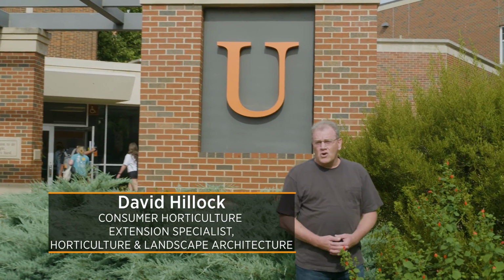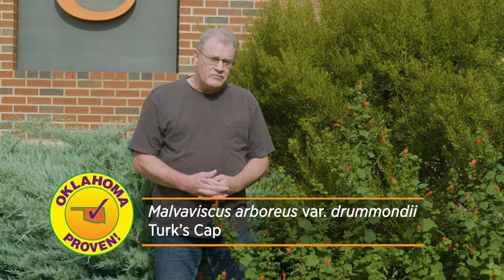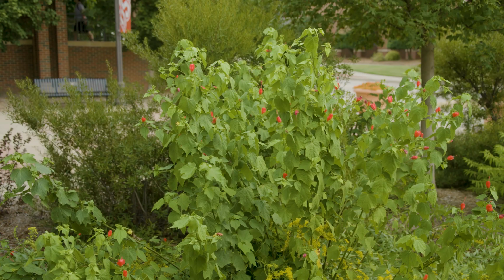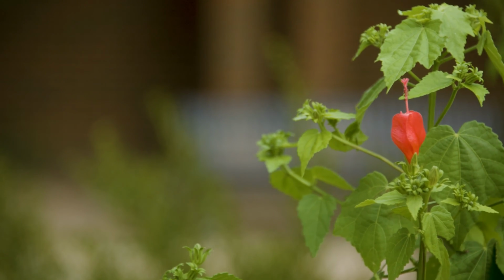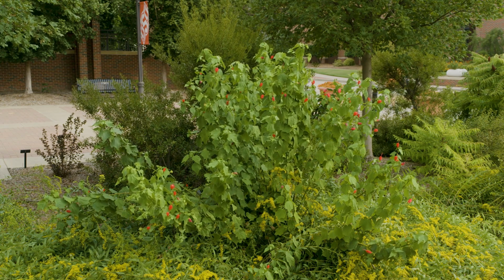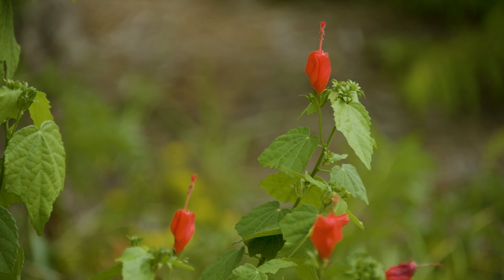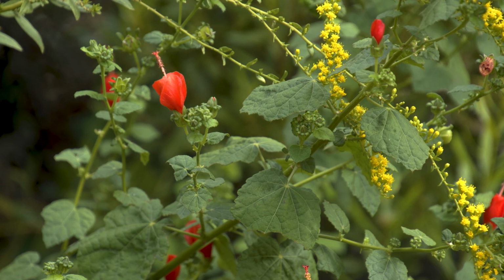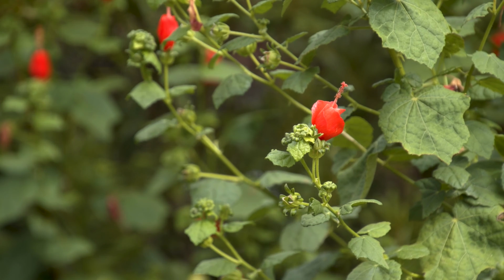2023 Oklahoma Proven Perennial: Turk's Cap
Extension Specialist, David Hillock educates us on the Oklahoma Proven Perennial: Turk's Cap.

Airdate (10/21/2023)
Questions?